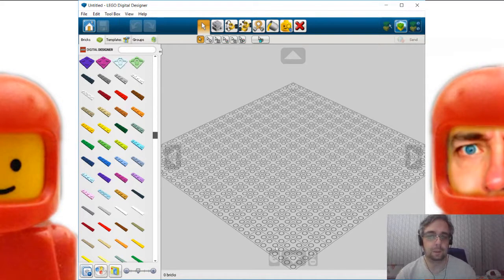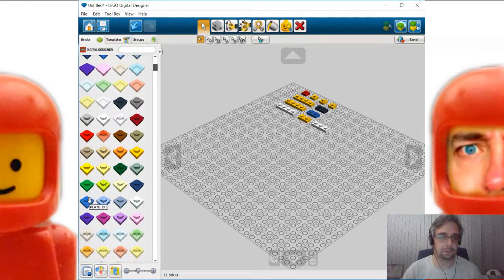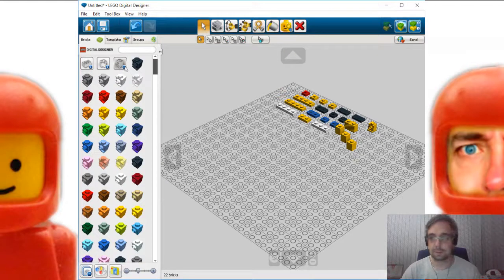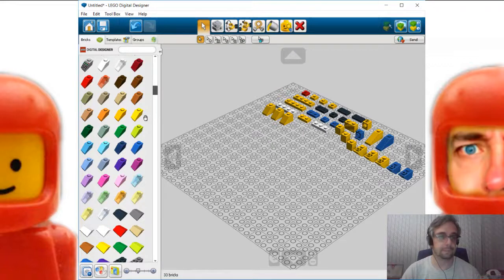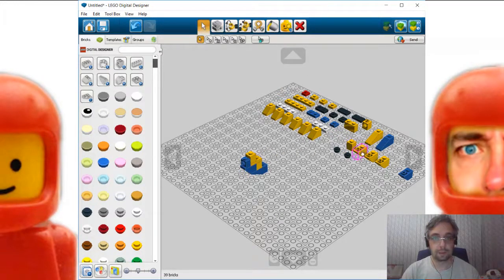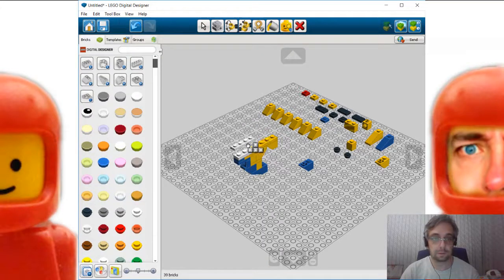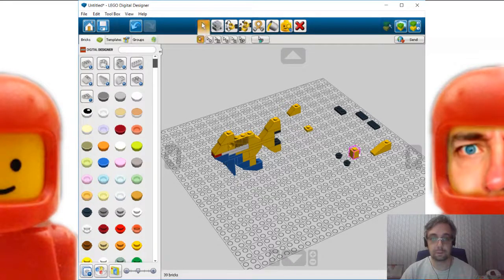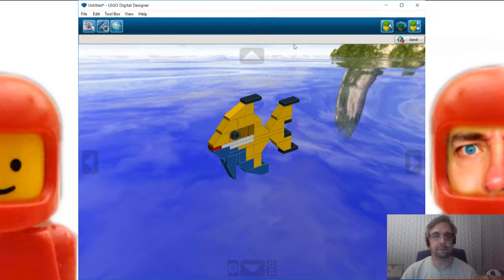LEGO Animal MOC - Tropical Fish (LDD - Ep. 3)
A tropical fish build found in a Brick Journal of 2005. Just some small changes were needed to make it work in LEGO Digital Designer.

My videos are not made for just kids, but for the whole family, and especially AFOLs (Adult Fans of LEGO)

Our LEGO YouTube, Facebook, and Instagram content creators group on Facebook